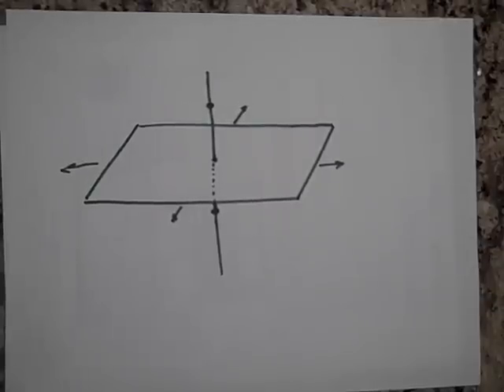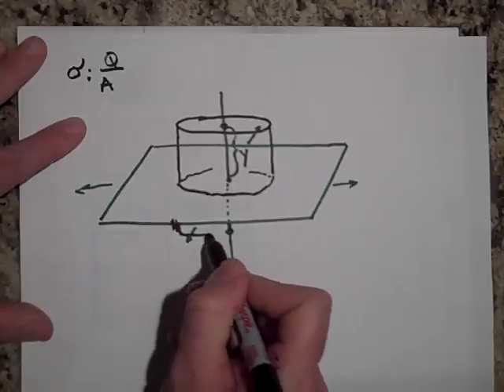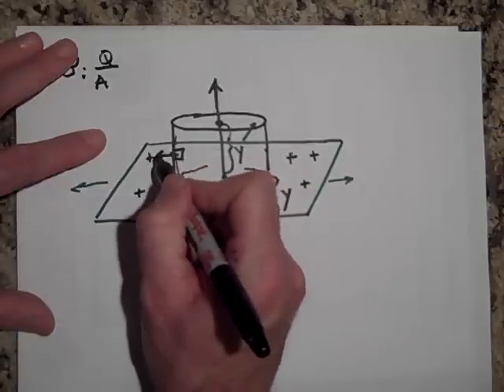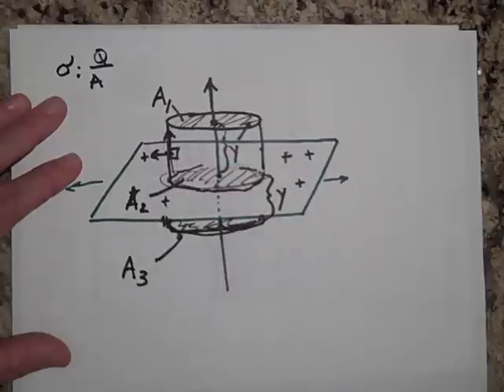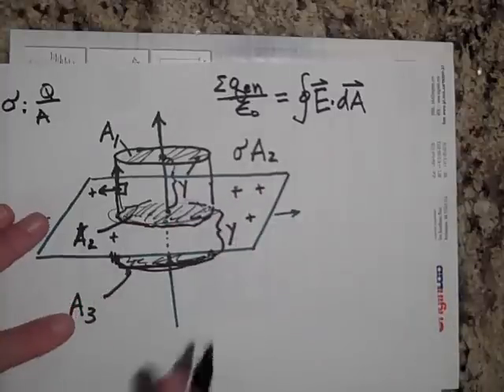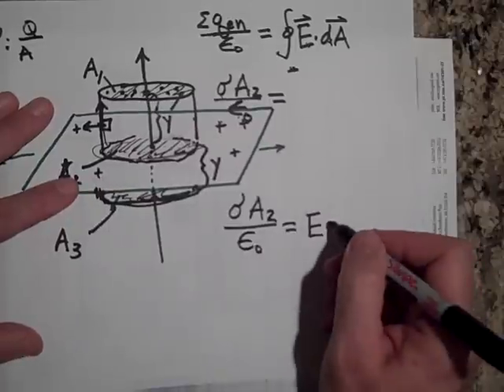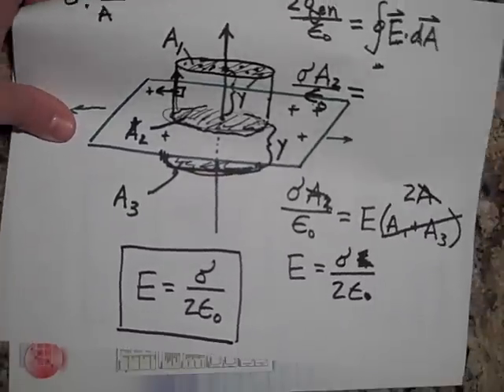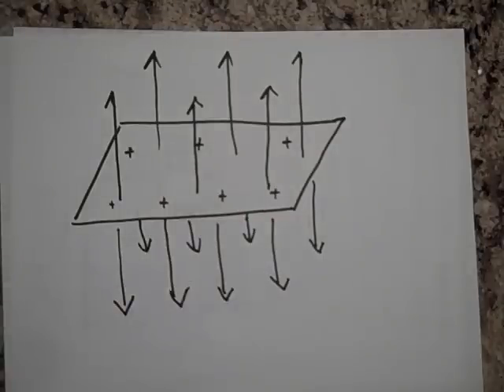Using Gauss's Law to Find the Electric Field Due to a Plane of Charge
Explains how Gauss's law can be used to find the electric field due to a very large plane of charge.  This is at the AP Physics level.